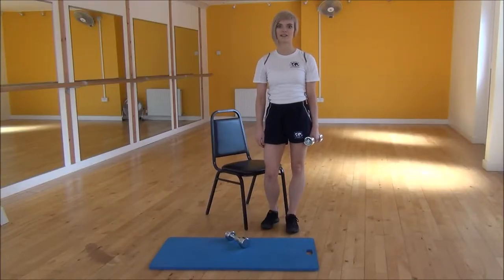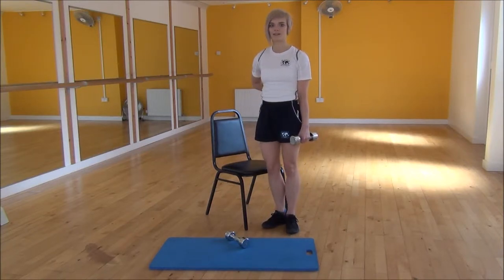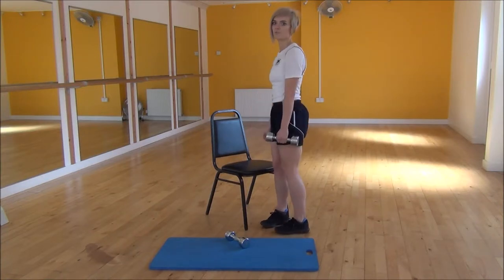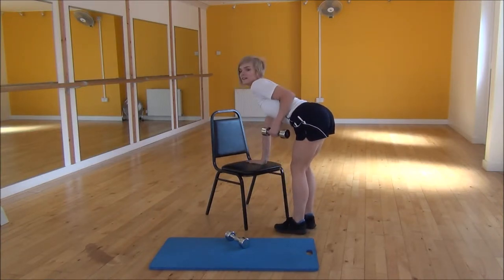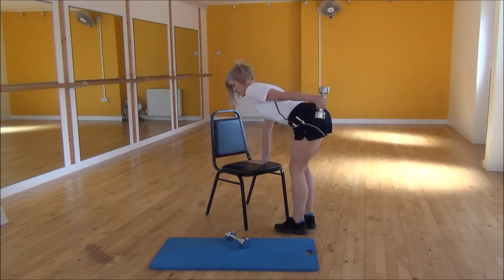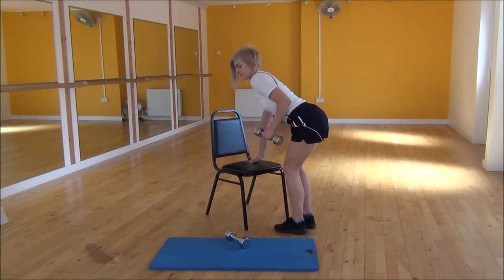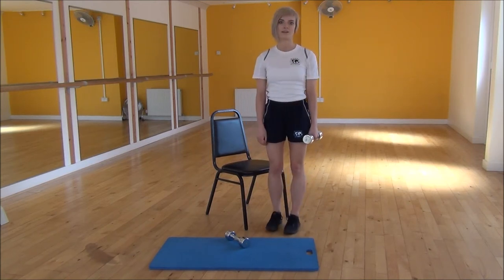WABBA DB Kickbacks